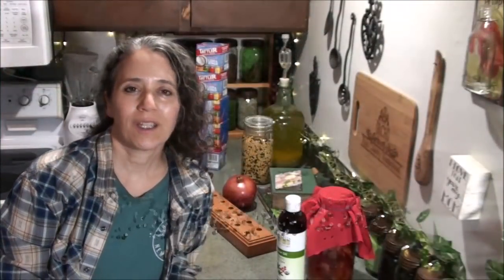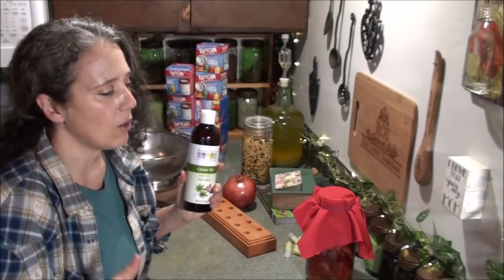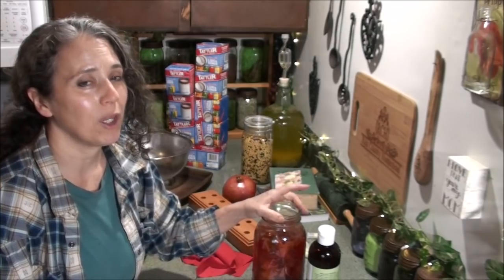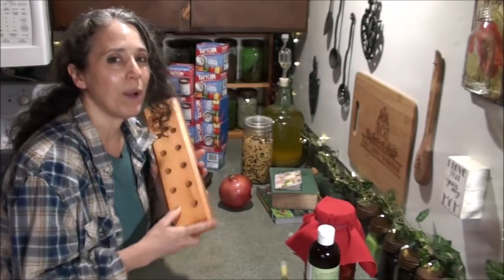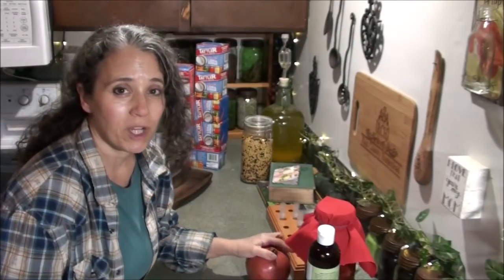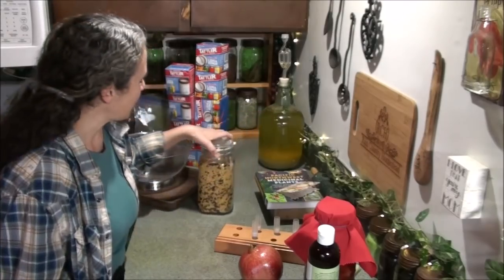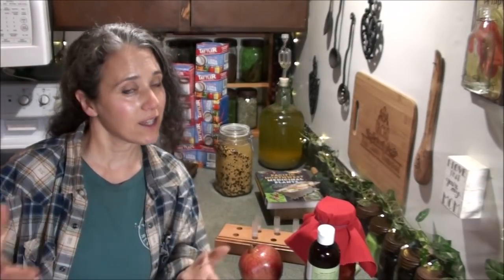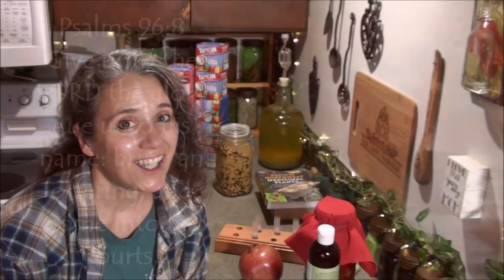Pomegranate, Castor Oil, and Other This~N~That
*Castor Oil
*Stainless Steel Mesh Strainer
*Stoneware baking sheet
*Tattler lids (3 doz of each size = 6 doz)

MISC ITEMS WE USE:
Mother Earth Products: (Save 10% by going through this link!):